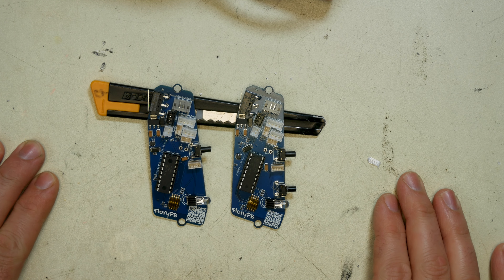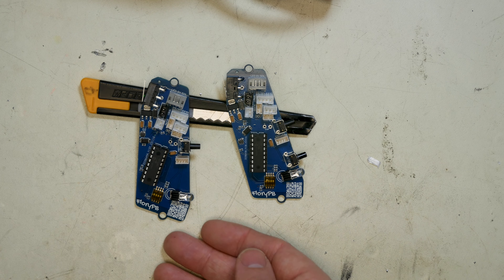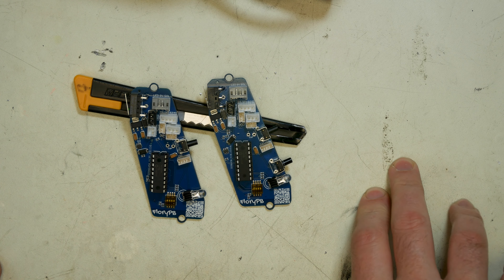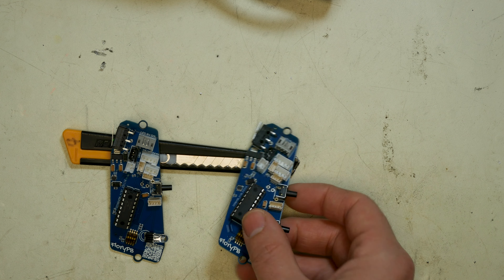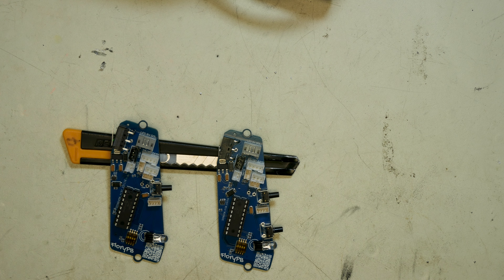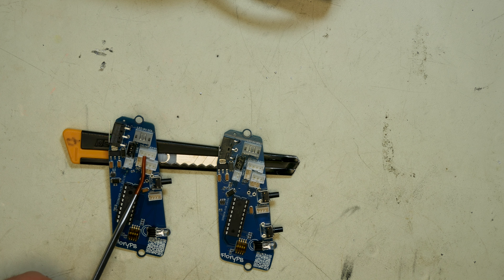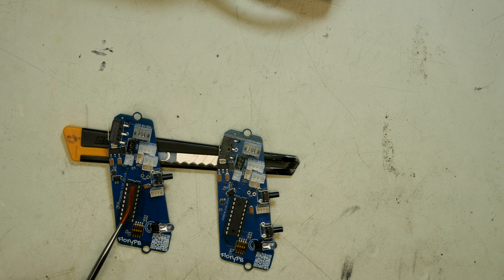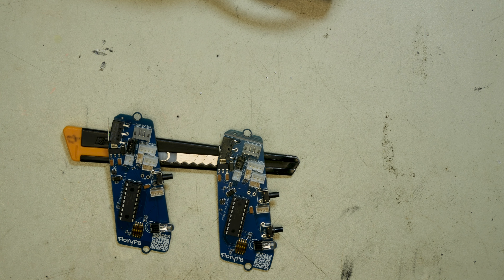FloryPB Updated Matrix Boards for Dye DM3s, Gen-E Matrix and Older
Quick video highlighting the small updates added to the FloryPB Matrix Boards